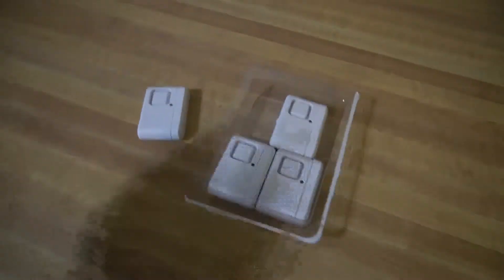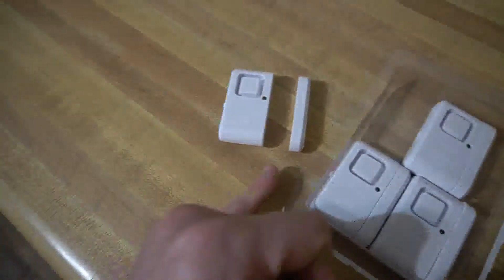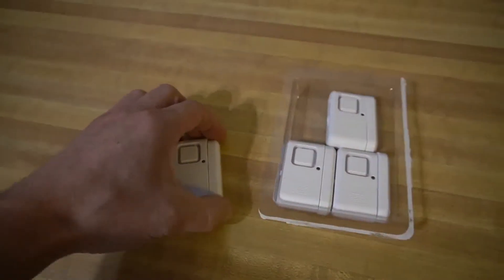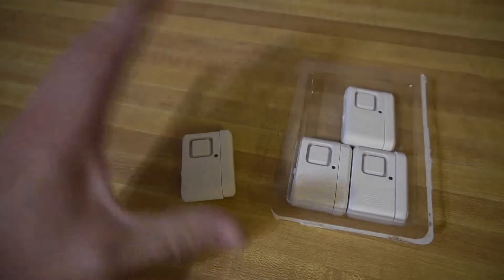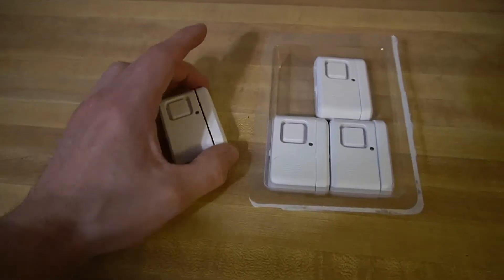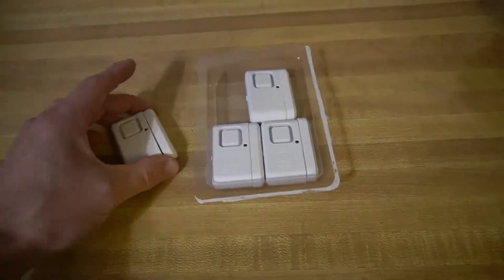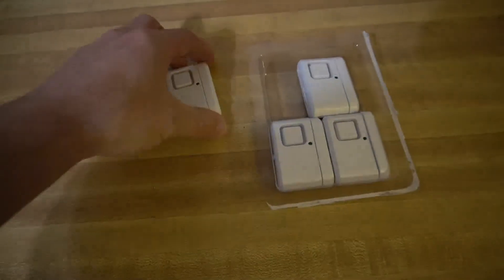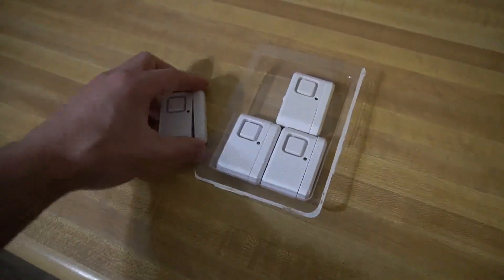Window/Door Alarms For Home Security -- How To Pick The Best Ones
If there's anything you'd like to see there in addition to the currently limited lineup, drop a comment on my latest video and let me know! In this video, we will discuss how to pick out the better alarms/chimes for your doors and windows in terms of home security. There are tons of products out there, but there are very specific questions you need to ask before buying a product!

Do you know how you'll buy something, but then wish you'd known something before you bought it? Well, I'm taking care of that for you. After buying this alarm system for my own home, I immediately discovered things that I didn't like about them that I wish I'd known to be looking for when I bought them. Pros and cons, here they are in this video!

The alarms shown in the video

130 dB window alarms

Door alarm with keypad